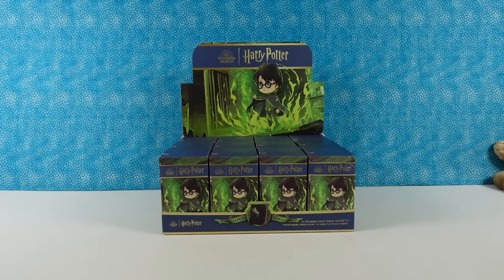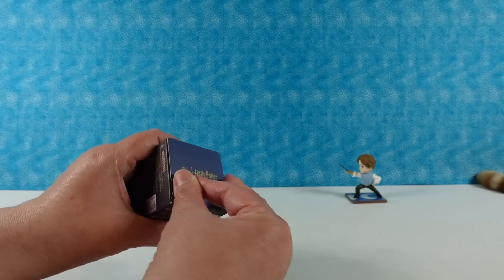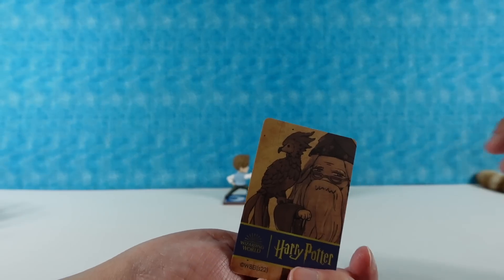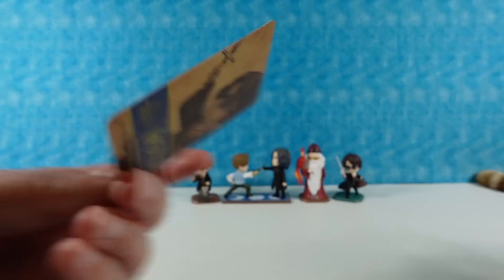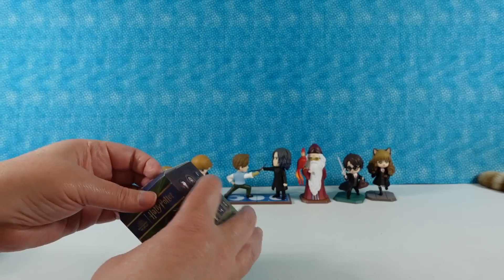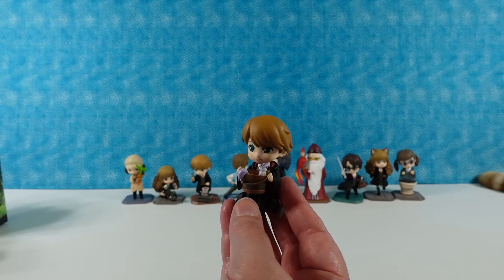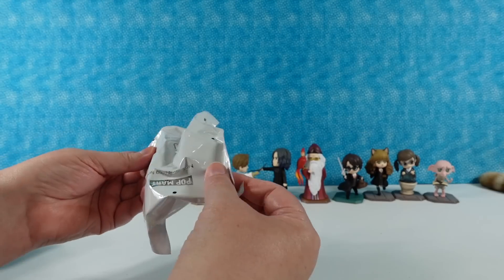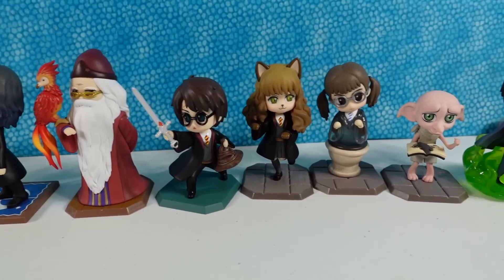Harry Potter Chamber Of Secrets Pop Mart Blind Box Figure Unboxing | PSToyReviews